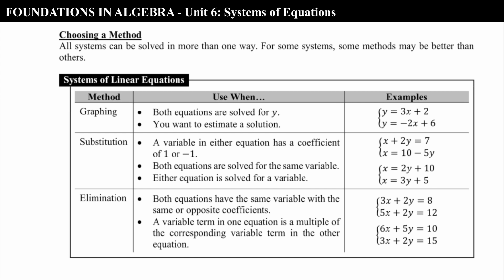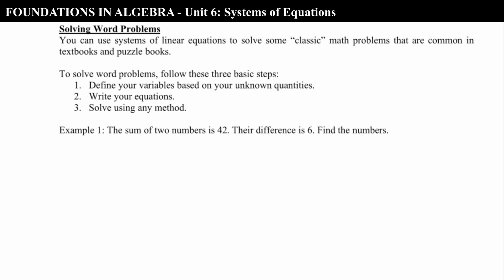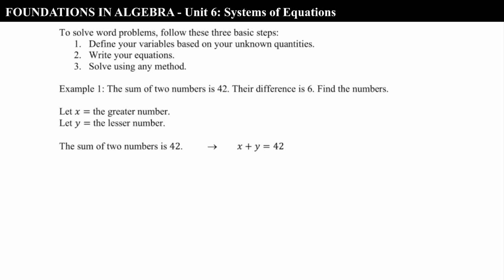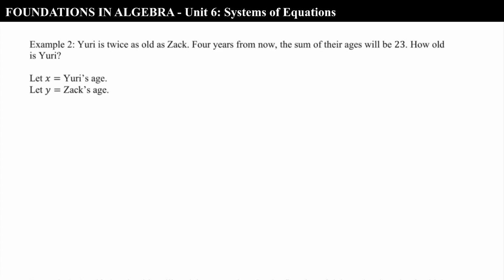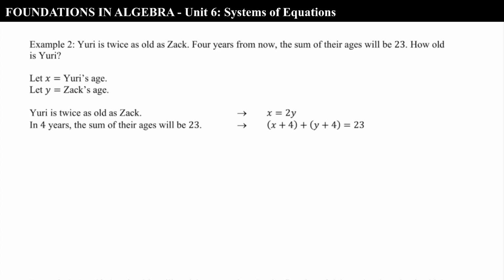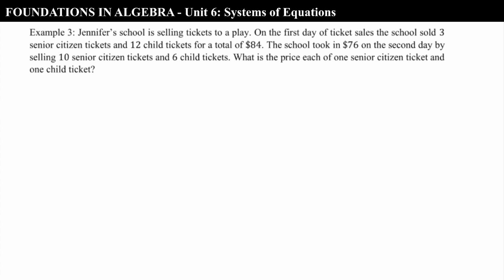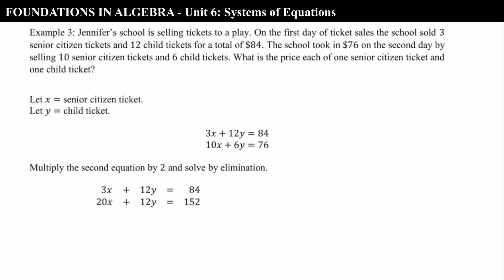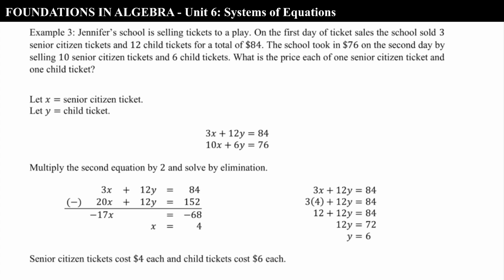Foundations in Algebra - Section 6.6: Applications for Systems of Equations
This video covers:

• Choosing a Method (00:00)
• Solving Word Problems (02:09)